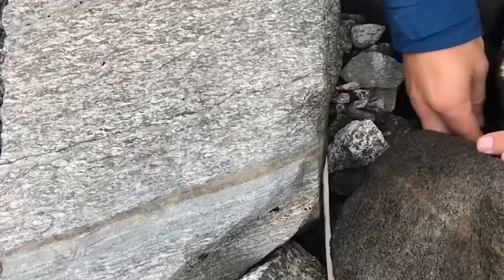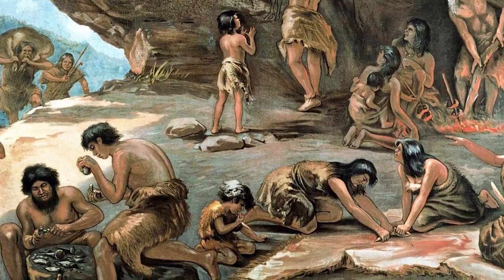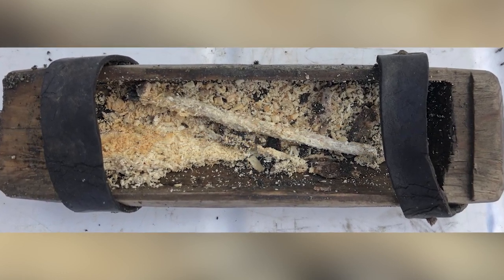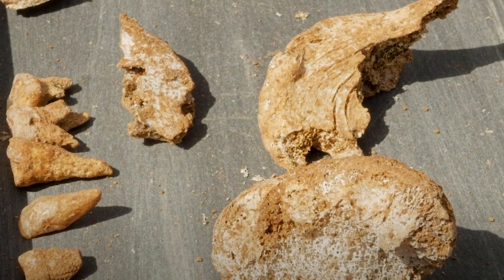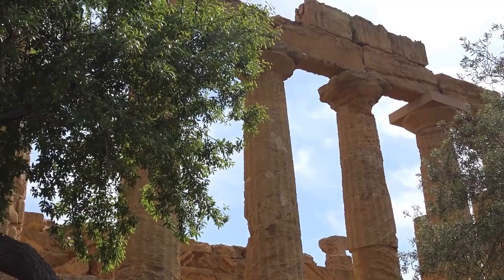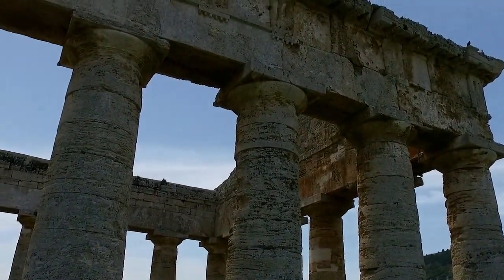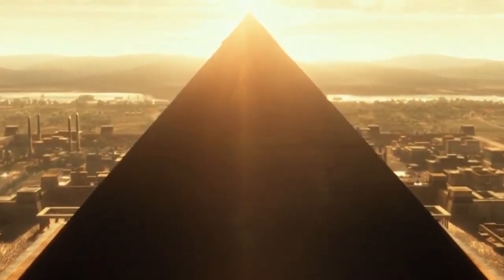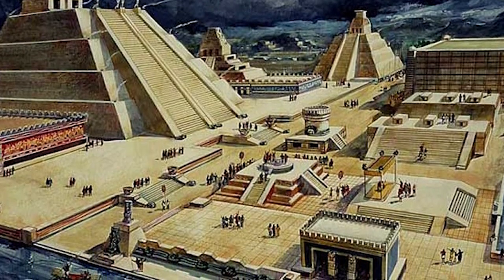12 Most Amazing Recent Archaeological Finds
What’s old is always new in the field of archaeology, and there’s nothing older or newer than a brand new find! Fortunately, we’re never in short supply of those. Even with the difficulties of 2020, archaeologists all over the world have continued to impress us with their recent discoveries. Here are some of the best of them for you to enjoy!